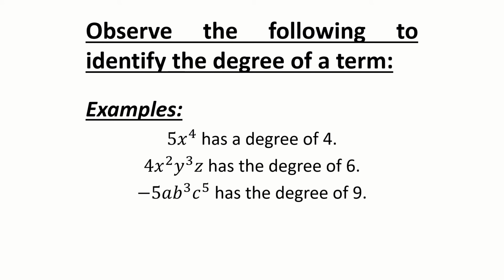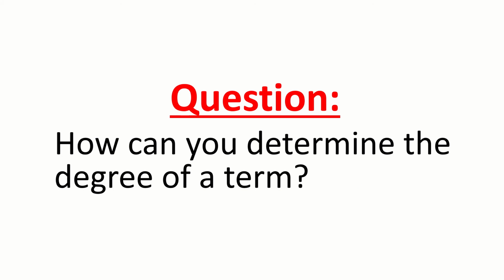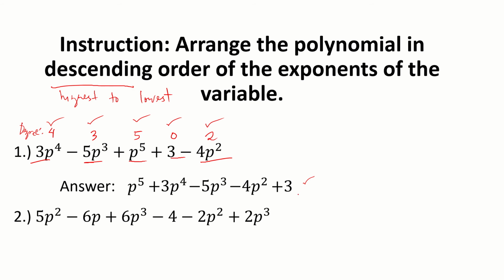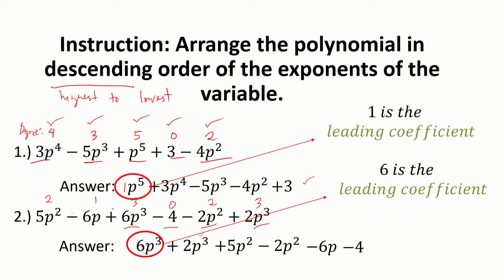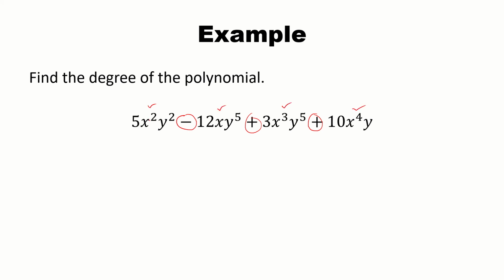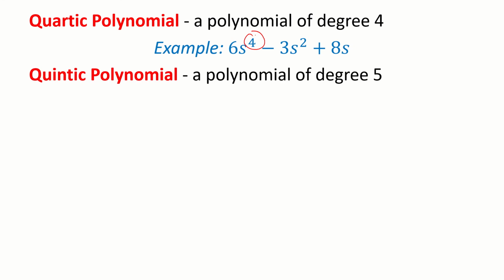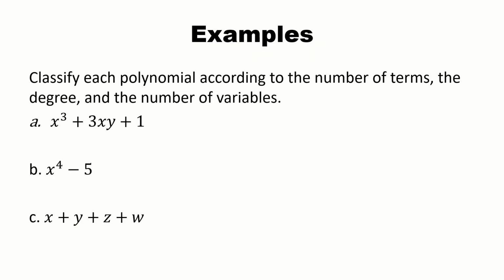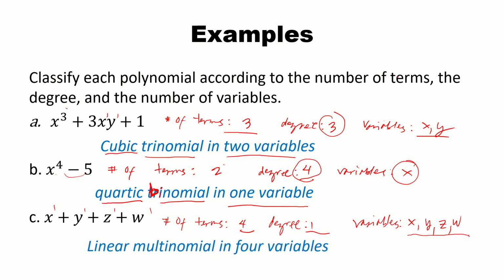Grade 7 Mathematics 2Q Lesson 2.7 Degree of Polynomial and Classification of Polynomials